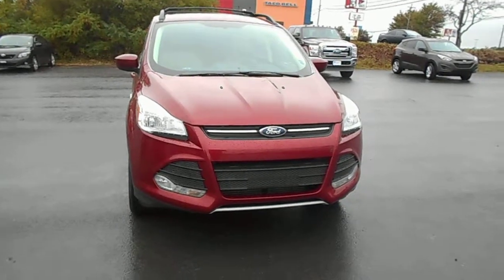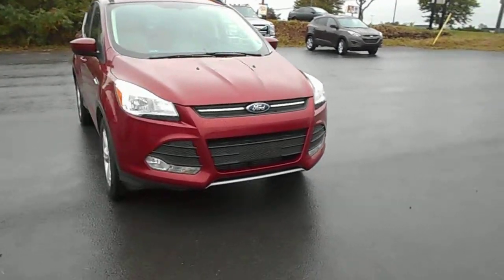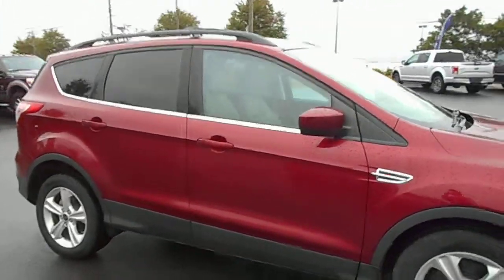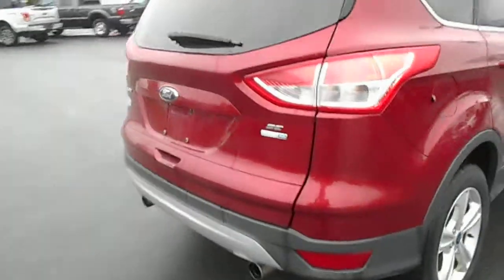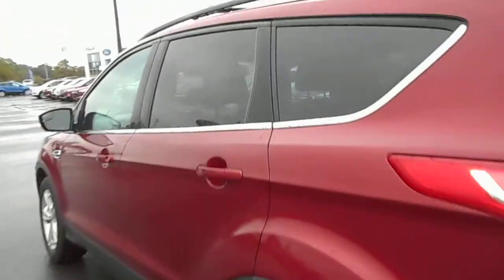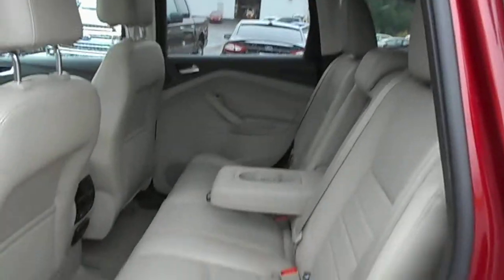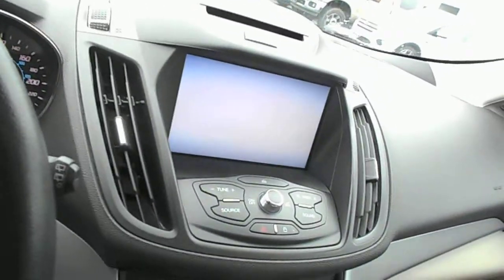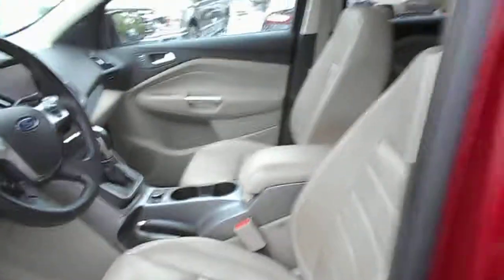2013 Ford Escape SE at Hollis Ford Truro, Nova Scotia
It you are looking for a nice, well kept pre owned CUV, look no further. Stock 34045A features all of the most popular options.